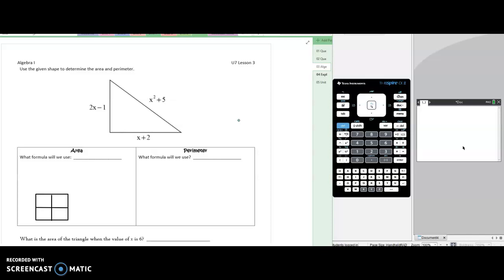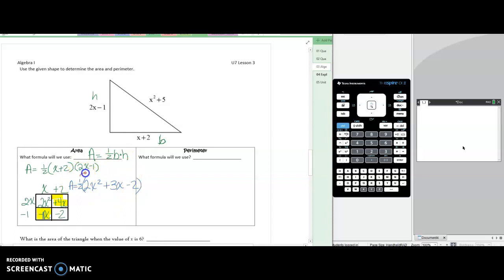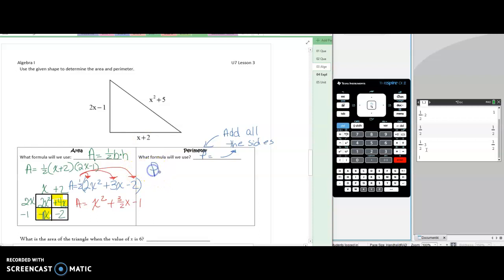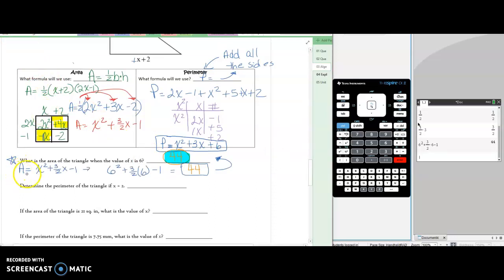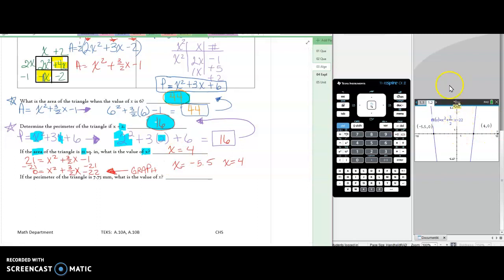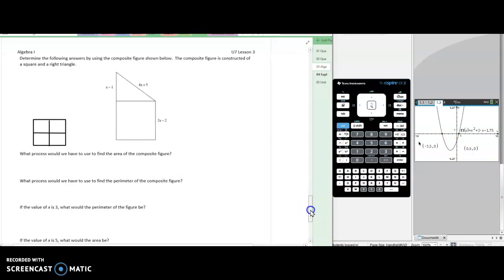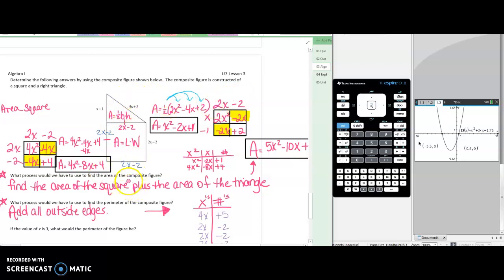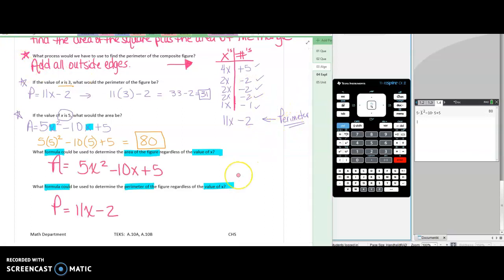U7 L3 V3 Alg & Polygons Problems 3 & 4